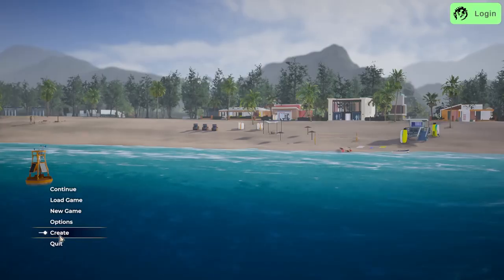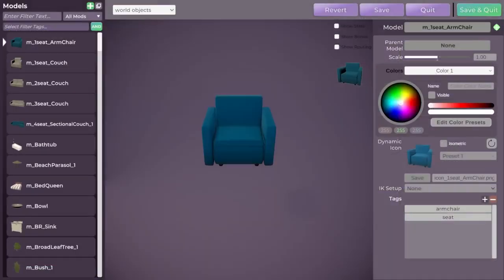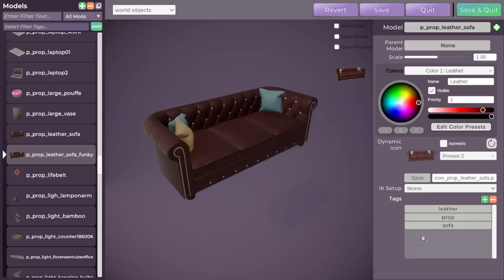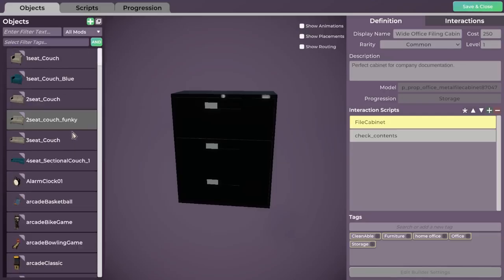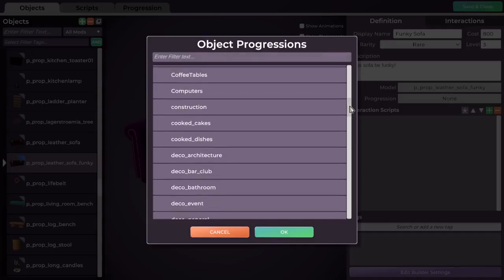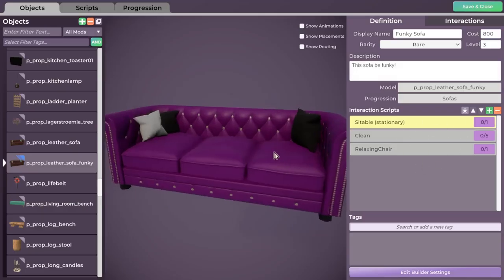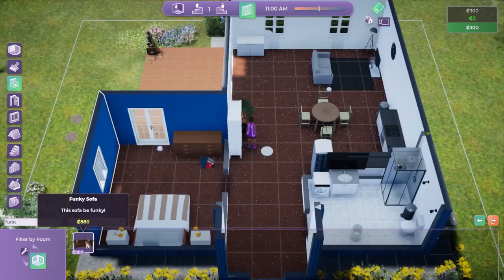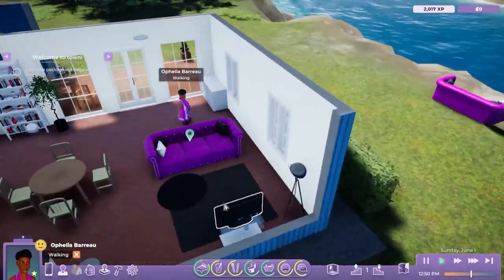Life by You - Modding 101: Customizing Furniture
Originally posted April 18, 2024.

Original caption:
"Join Willem for part two of our 10-part video series on how to mod various gameplay elements in Life by You! For part two, learn how you can take an existing piece of furniture and make it your own 🛋️

Part 1: Customizing Clothing - [Link to the “Modding 101: Customizing Clothing” video]
Part 2: Customizing Furniture - You’re here 💜

We will continue to update this series with links to things like our wiki and more as we enter Early Access!"